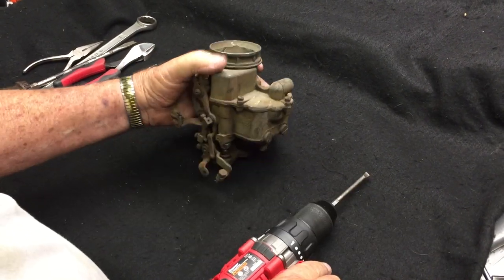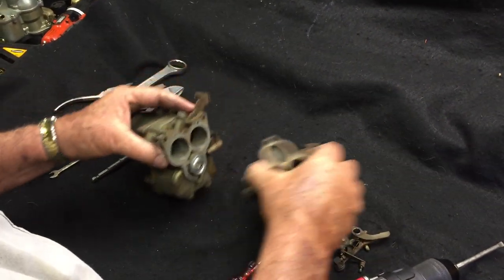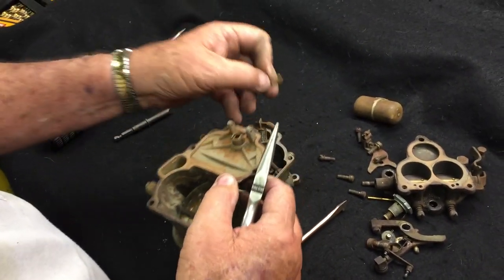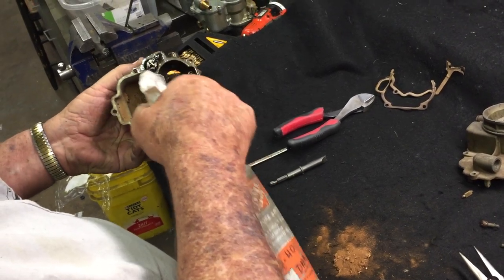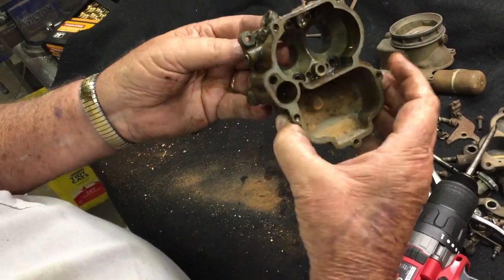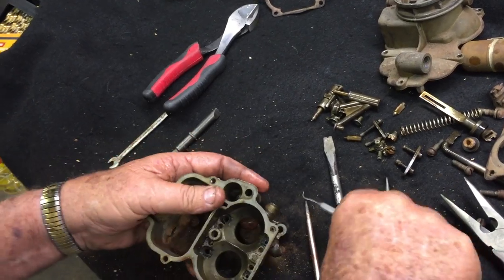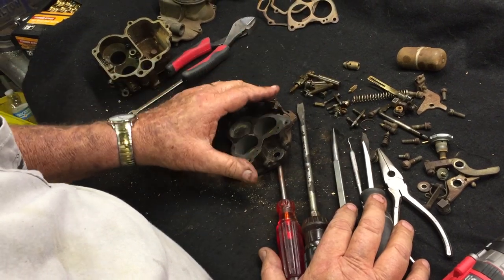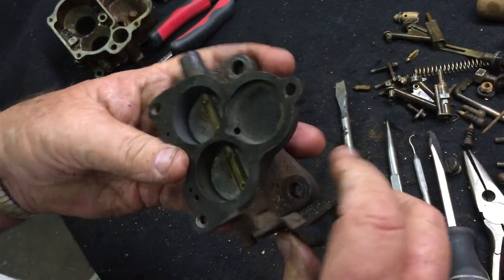CHARLIE PRICE VINTAGE SPEED PART 1 of 4 HOLLEY 94 (DISASSEMBLY AND INSPECTION)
Charlie Price Takes you thru the rebuild of the 3 bolt holley carbs from tear down to final assembly.  Identification of models and explaining the working parts of the carb. Our online catalog has every part of this carb available.